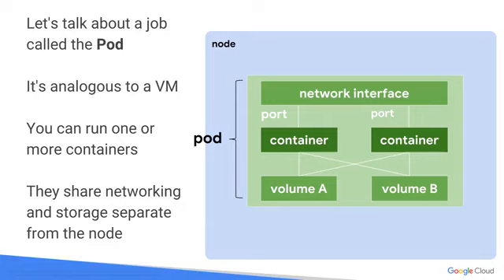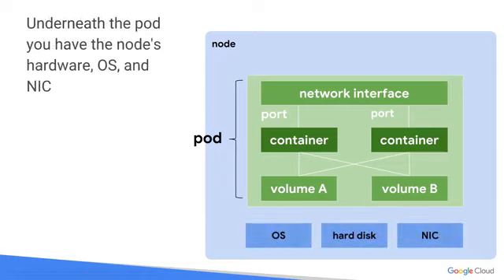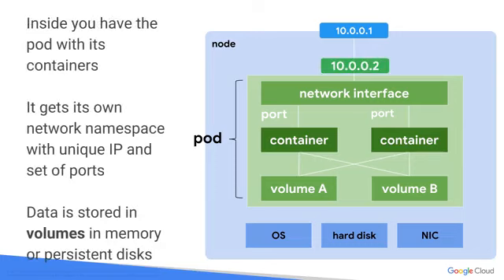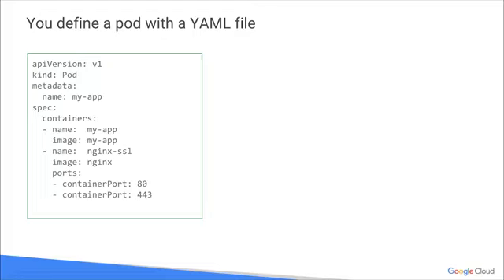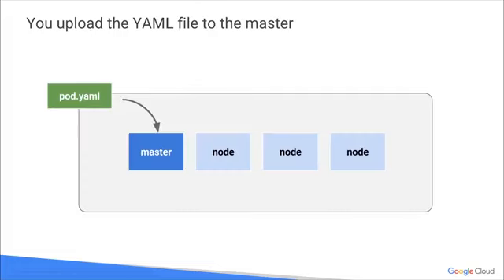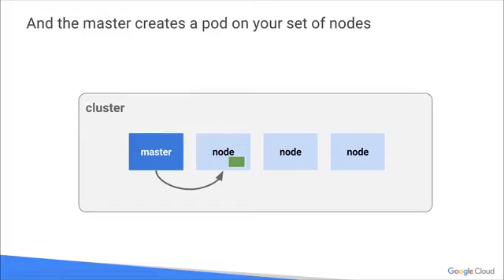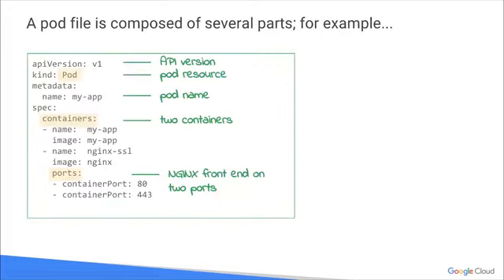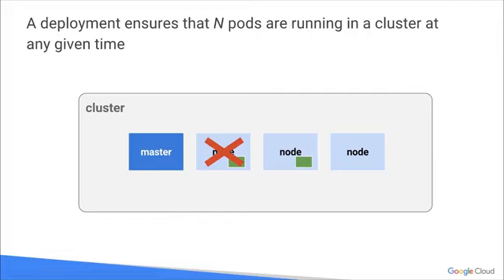2.5 Clusters, Nodes and Pods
As you saw earlier, containers allow you to break up applications into modules with hardware, software, and operating system requirements. You can run them on the same or even different machines and start and stop them quickly, but you can't specify how many machines or containers to keep running, what to do if they fail, or how to connect them to other containers and persistent storage? For that, you need a container orchestration system like Kubernetes. Kubernetes adds the ability to define how many machines to run, how many containers to deploy, how to scale them, where persistent disks reside, and how to deploy a group of containers as a unit. In this module, you'll learn how to set up and use Kubernetes and container engine to manage a set of machines and containers, and group them into services for hosting real world applications. Kubernetes Basics: Clusters, nodes, and pods. So, let's give you a 10,000-foot view of Kubernetes itself. You have the users on the left hand side, then you have this master cluster server. Kubernetes and the way it really runs and Dockers and containers, it's a new cluster environment. And then you have all these nodes out there which are running kubelets. The kubelet is a Kubenetes agent and self. And the master, what it does it controls all the jobs, it controls the scheduling, it controls the etcd, the apiserver itself. Just to be very clear. Kubernetes is an open source orchestrator for a container environment. And what does it really do? What does it provide those developer? So, developers only really care about access to the API. That's all they really care. And Kubernetes and containers provide them that access to that open API so they can program. And like I said, a cluster is a set of computers that works is an instance that manages all these nodes. Everything is managed by Kubernetes which is an orchestrator again. And really if you get to the meat of the matter, Kubernetes manages jobs. It knows how to delegate these jobs to these multiple nodes and this is a better example of a real Kubernetes ecosystem. It's not usually one, two, or three nodes, it's thousands of nodes and many multiple masters. But the whole beauty of the system is, it knows how to allocate jobs to these nodes, which are free on resources, or remove the task from nodes, which are high on resources. So, let's talk about a pod. A pod is analogous to a VM, sort of, in a group of containers sharing a network and storage that are separated from the nodes themselves. Underneath, you have the OS, you have the hardware, you have the NIC, you have an IP outside, inside you have the pod, and then inside the pod, you have the actual containers, and then the network interfaces for the containers. You can define a pod with a YAML file. Here's an example. It'll give you the version of the YAML file, it gave you the metadata, the name is going to be my-app, the containers, the images, it'll tell you what image it's going to use, and then obviously how you're going to access that containerPort 80 and port 443. You'll upload the YAML file to the master cluster server, and then it will create pods on the nodes that you have dedicated within the YAML file. A pod is composed of several parts. For example, number one, the API version, the pod resource, the pod name, also two containers, and then finally, the front end. What's it going to use? What application will it be running? And then, the ports that application will be running on. The deployment also ensures that N pods are running in a cluster at any given time. Basically, automatic fail over. If anything happens, if any one of the pod goes down, Kubernetes has the ability to spin up another pod and replace it. You could define in a YAML file also how many replicas you want. You could identified the pods, the rolls, also the labels, and labels are important. We'll talk about those later on in the course, but also, what is it. Container equals pod. Again, you upload the new YAML file and upload the master, the master then schedules and decides. Remember, the master is running Kubernetes. It is deciding these jobs and these tasks when they're going to be run. So, scheduling it depending on the master and depending on the workload and everything else happening, including CPU utilization.